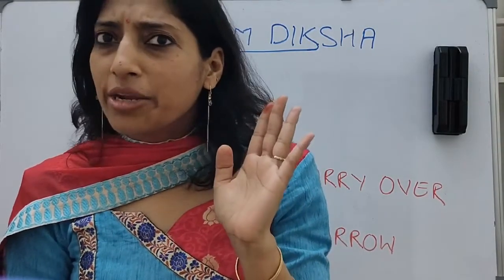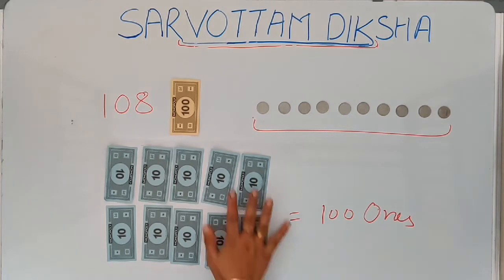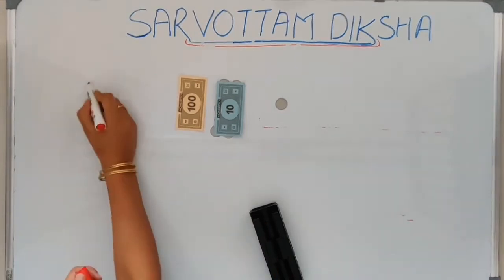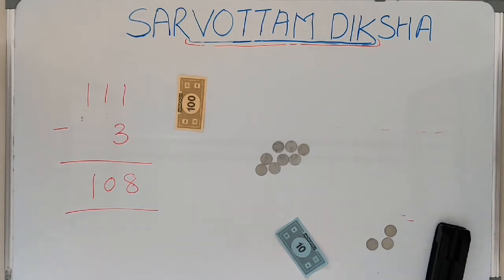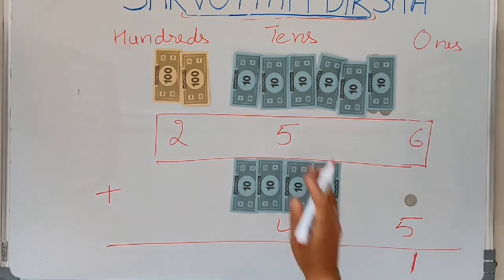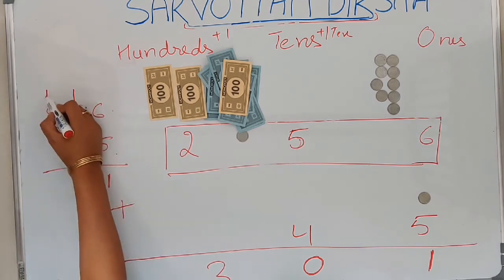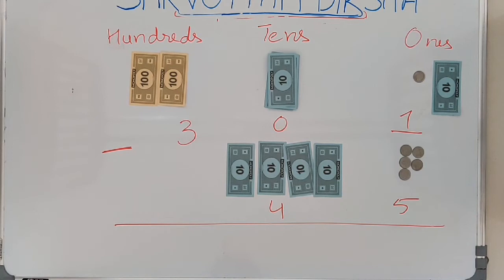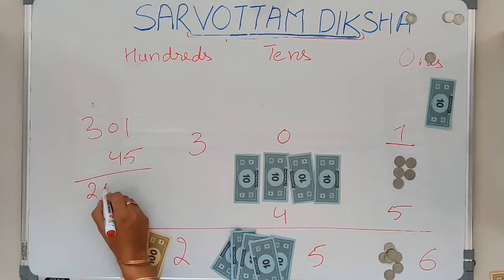Place values, Addition with Carry Over and Subtraction with Borrow- Part 2 of Maths for Kids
Place values, Addition with Carry Over and Subtraction with Borrow- Part 1 link with Ones, Tens and Hundreds in details

Sarvottam Diksha aims to
* Make understanding of concepts easier and solve questions logically.
* develop interest for Maths
Students can ask their doubts of current topic and suggest us topics to be covered in upcoming videos in comment